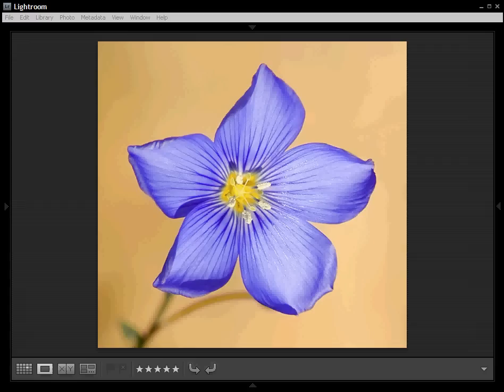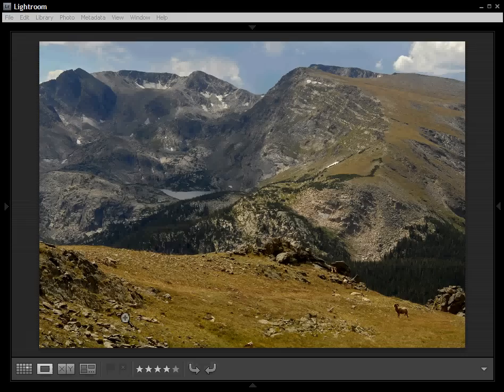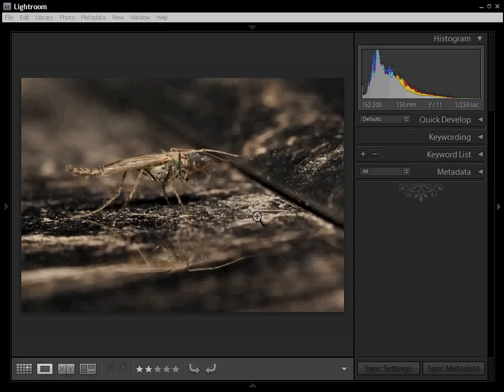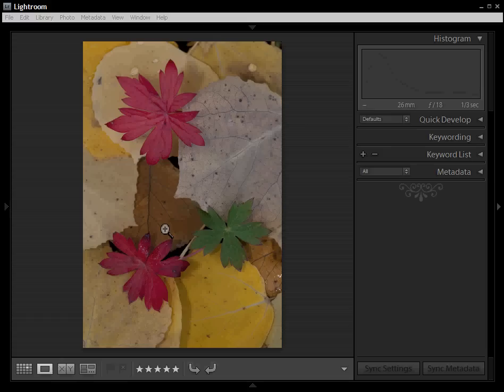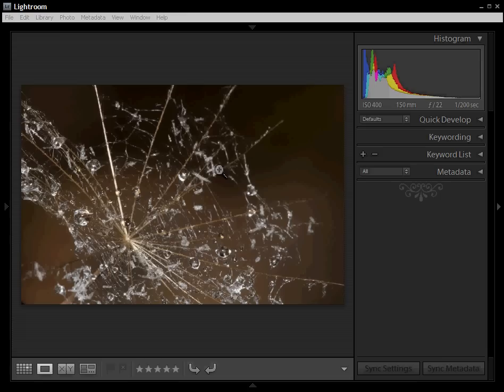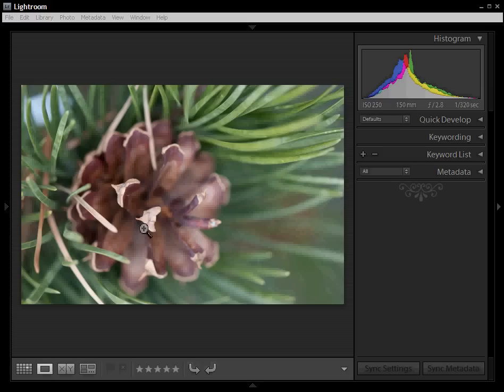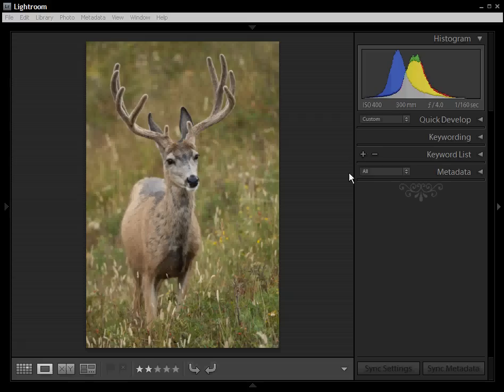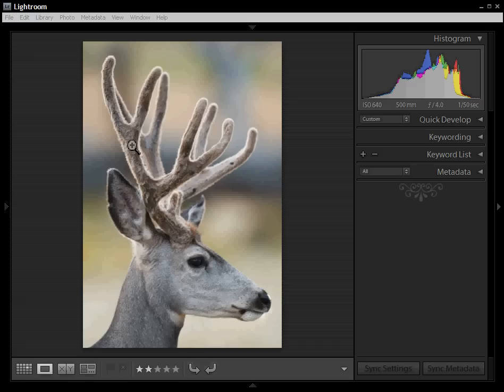Yellow Wood Guiding - Depth of Field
Understanding the use of depth of field in nature photography